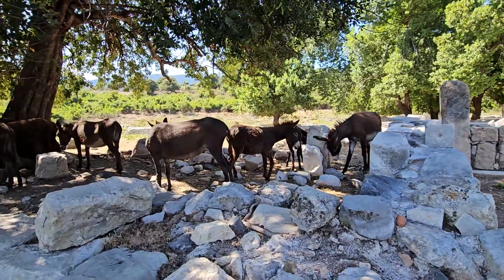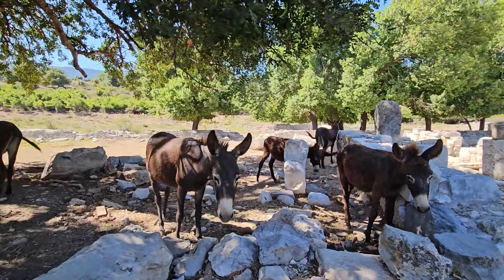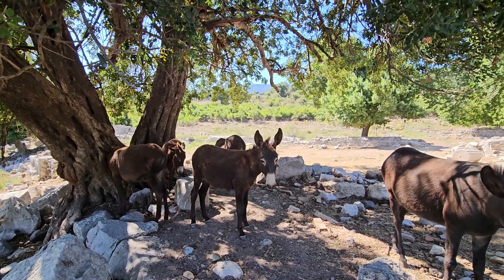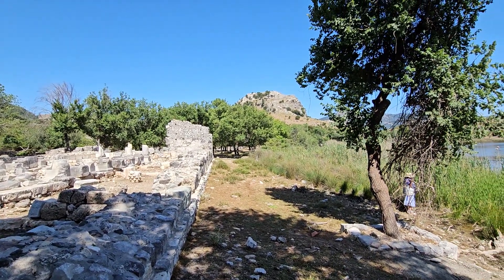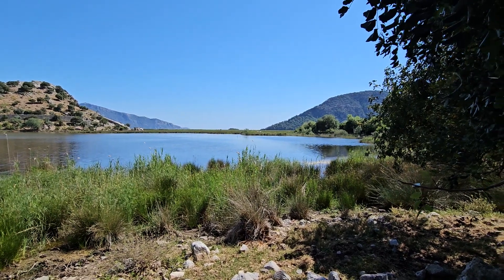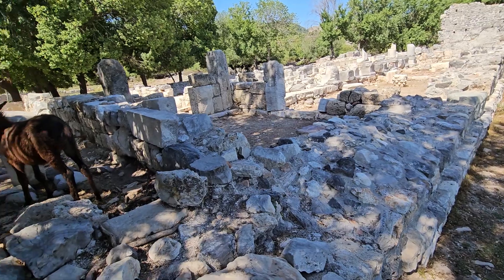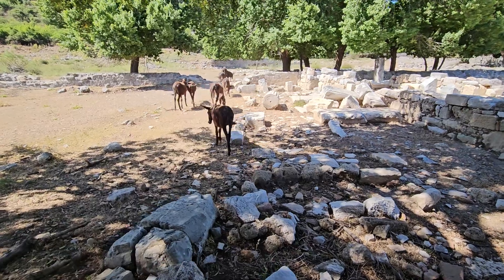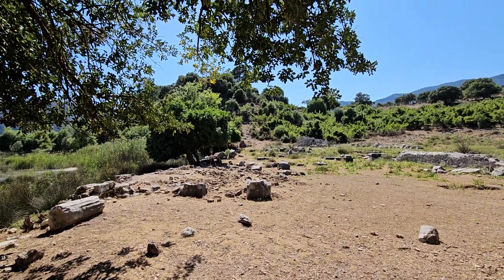Kaunos Antique City, Dalyan, Turkey